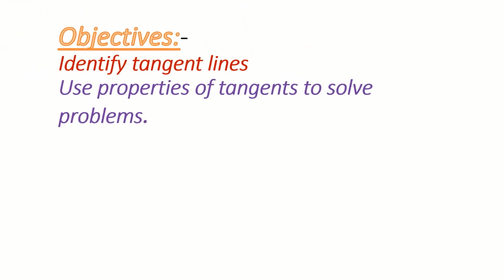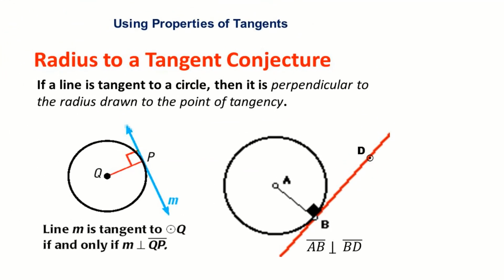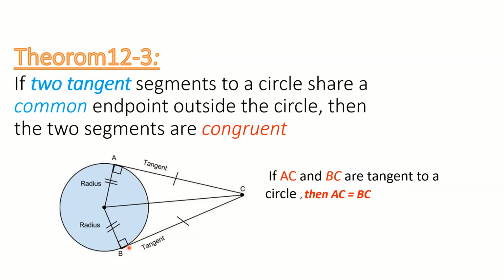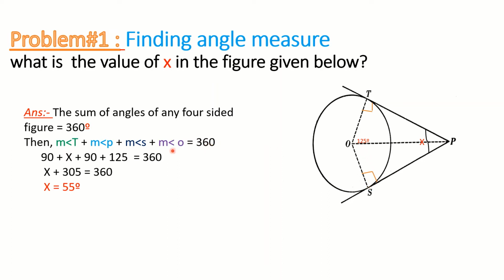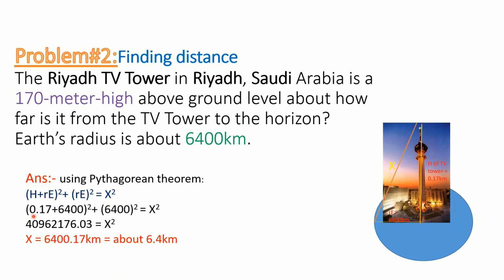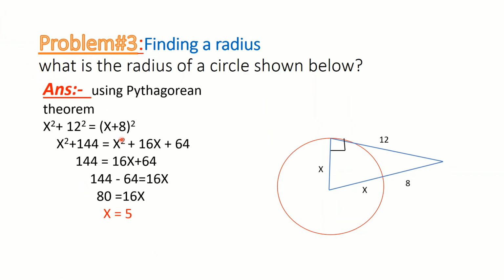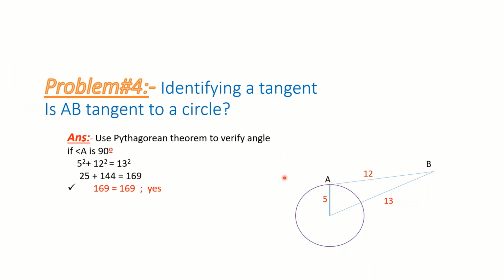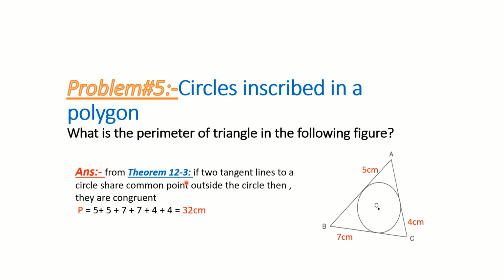WP#12 geometry grade 10 ch#12 l#1